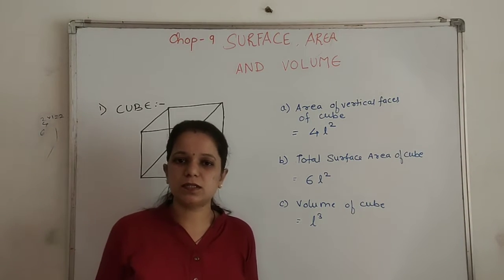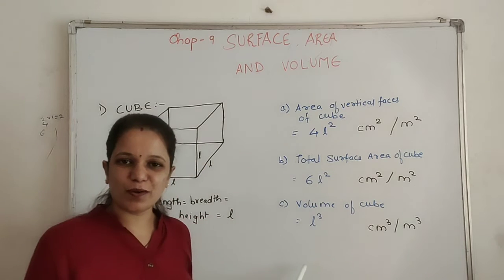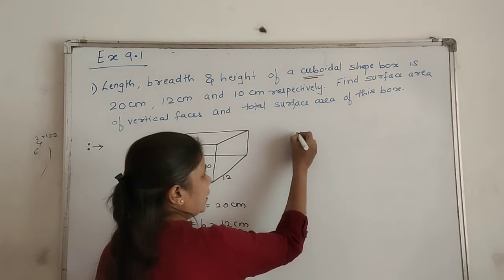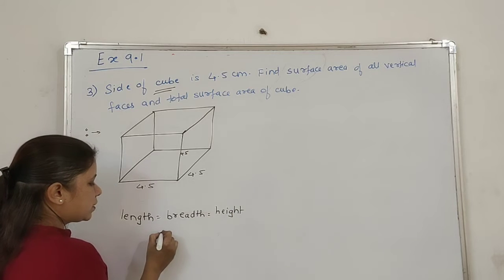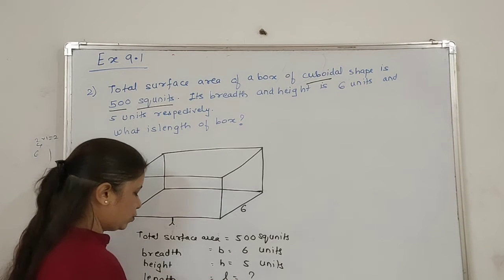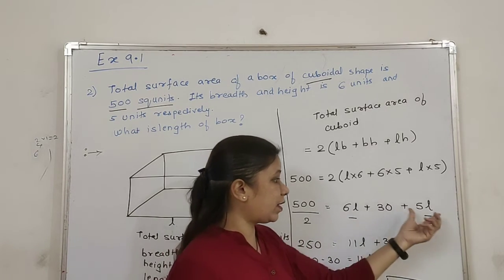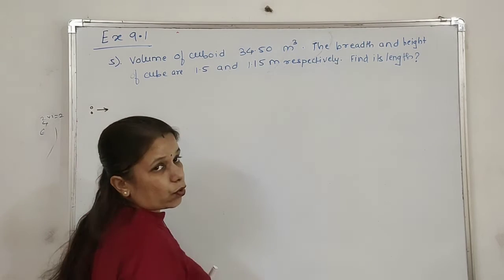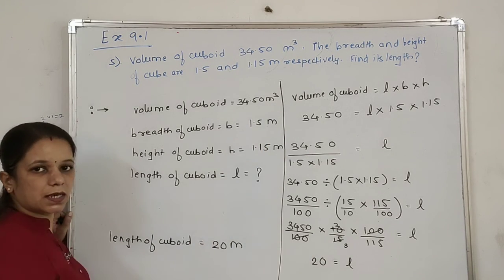CBSE Digital_Ssc_class9_mathspart2_part01_sanika velankar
Ssc_class9_mathspart2_part01_sanika velankar